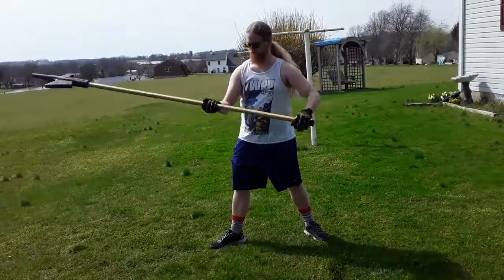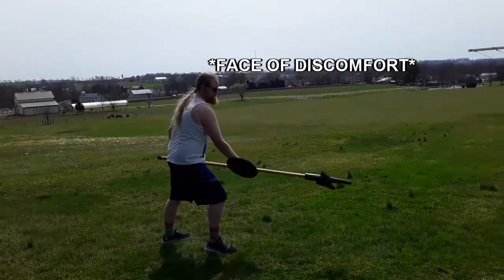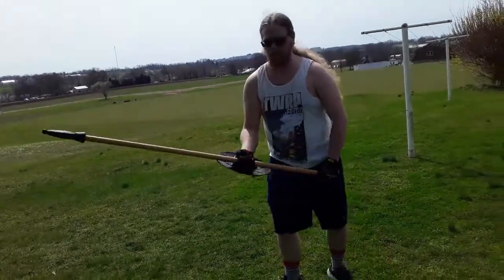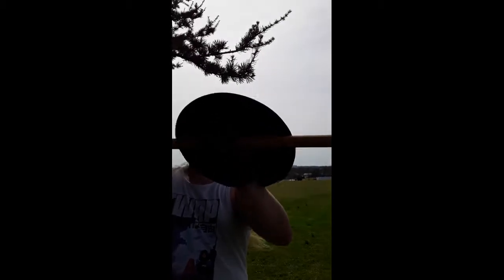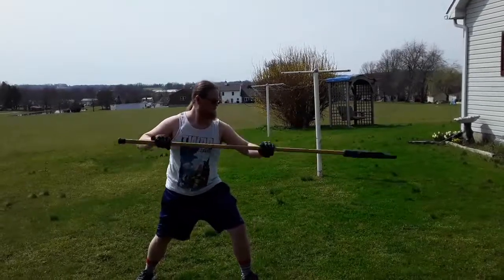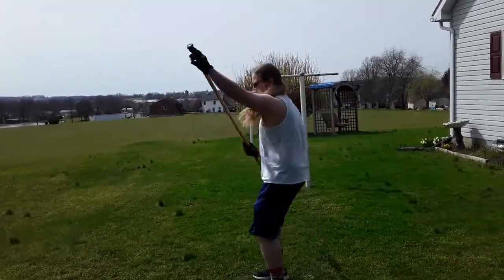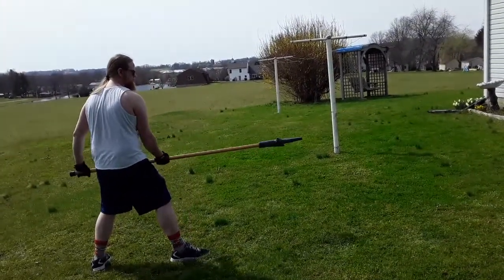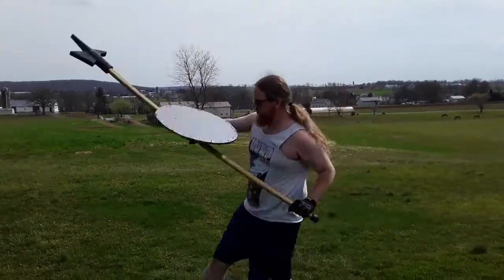sword corner: bucklers and two handed weapons (reply to scholagladiatoria)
an extremely belated video discussing the use of bucklers in the lead hand of pole arms.